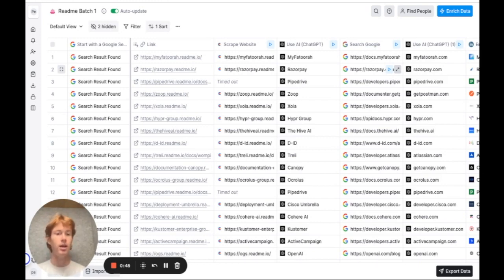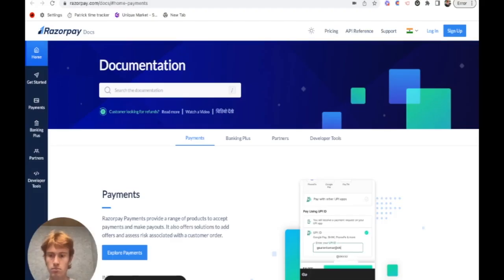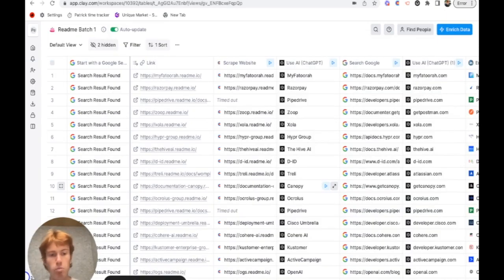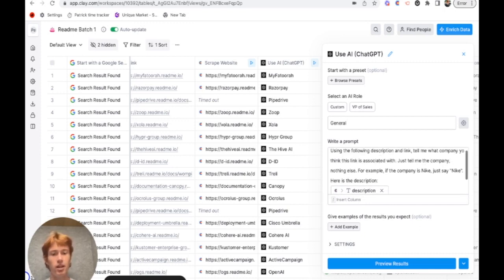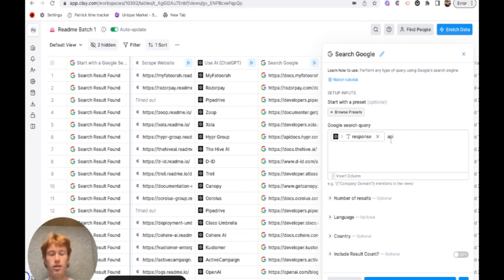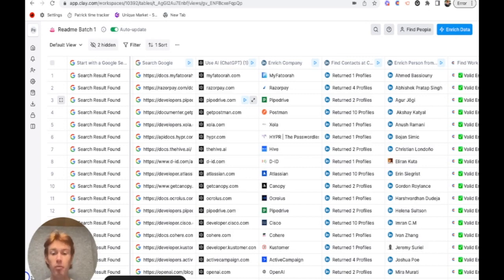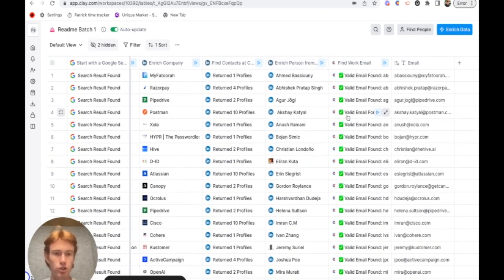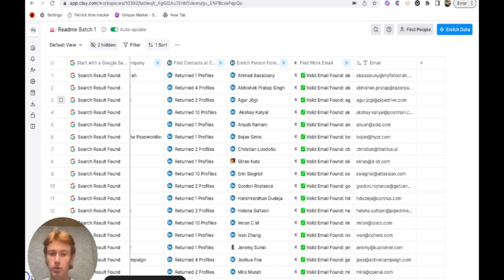Finding Emails out of Thin Air | The Readme Case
This walk-through demonstrates the power of Clay, most particularly its AI integrations!